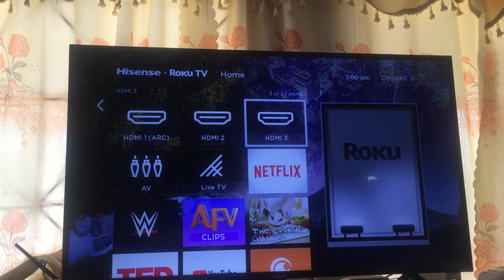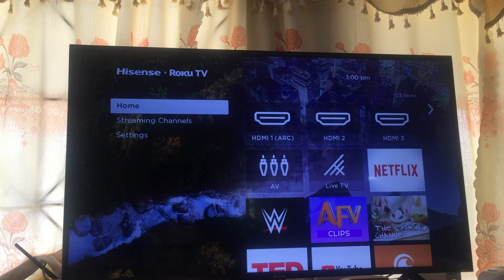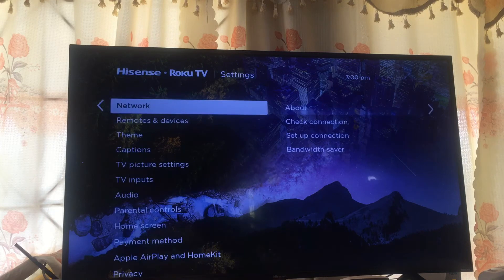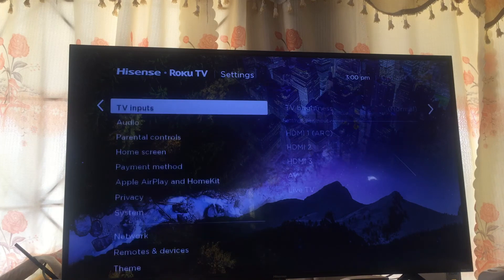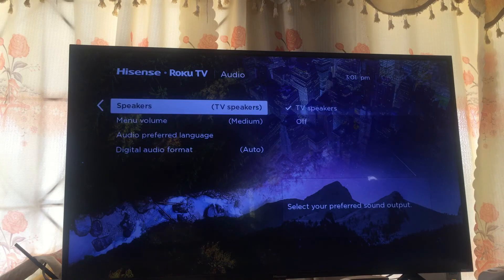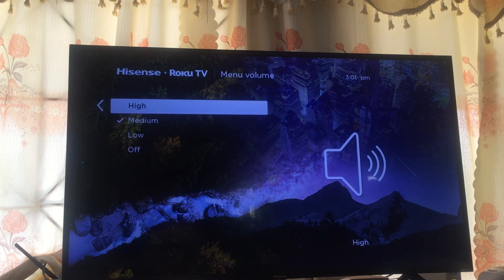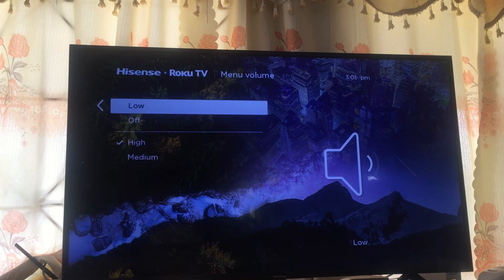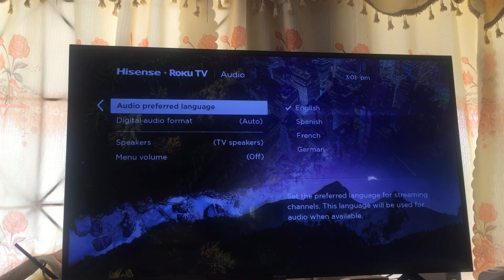how to turn off menu voice on roku tv